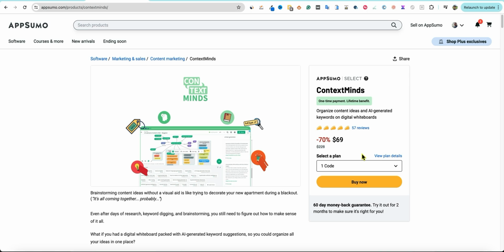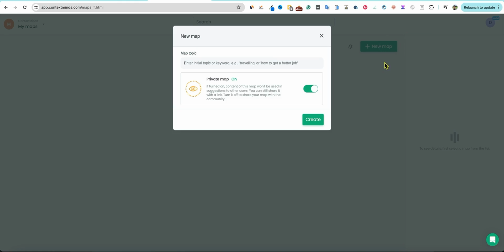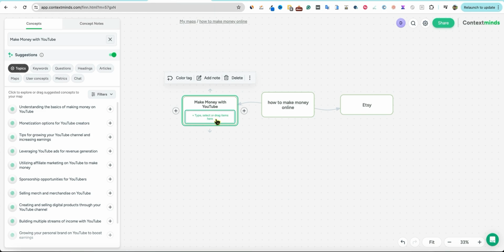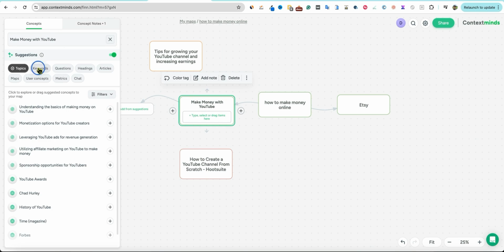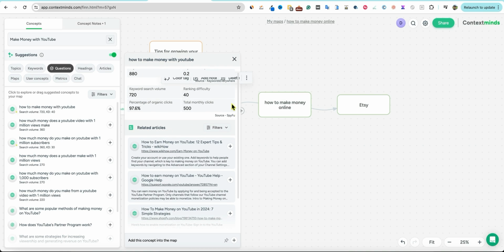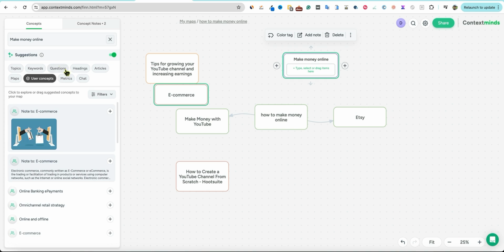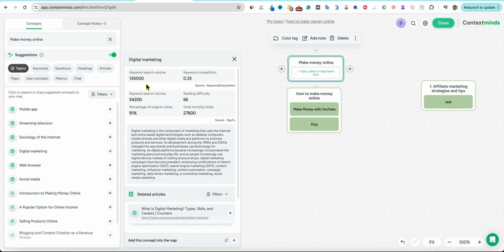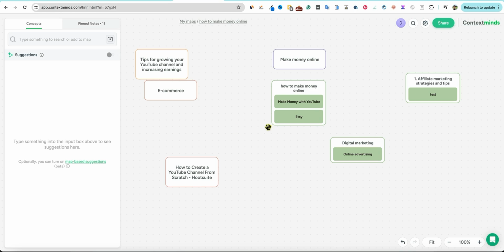ContextMinds Review: Mindmapping Topic & Keyword Research Using ChatGPT